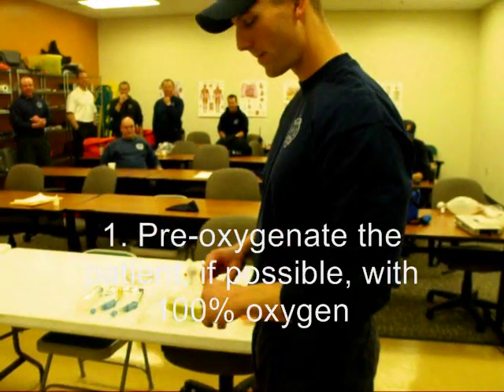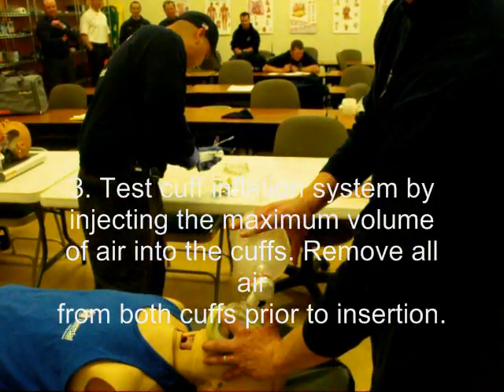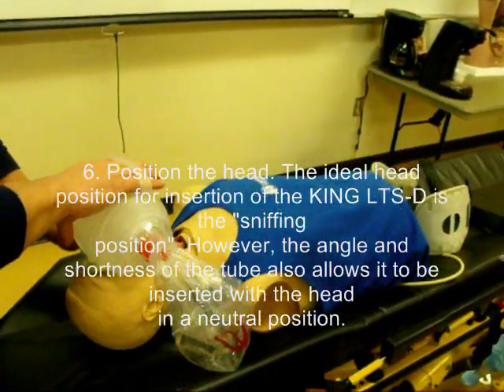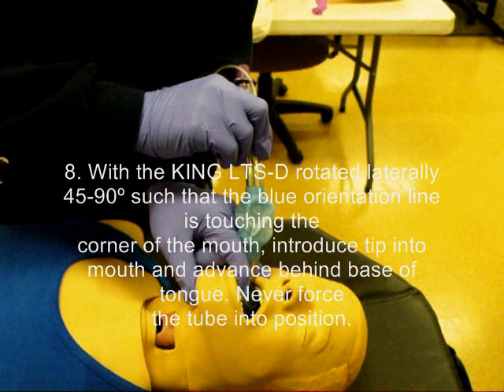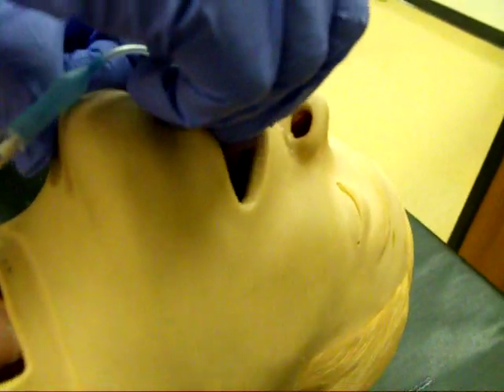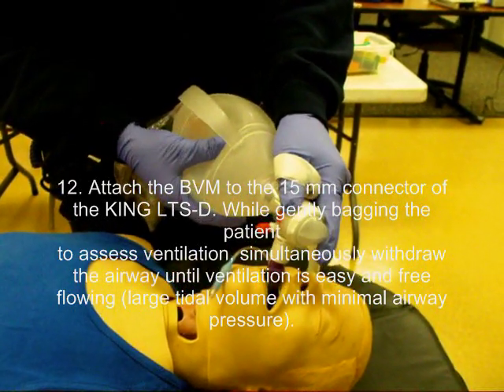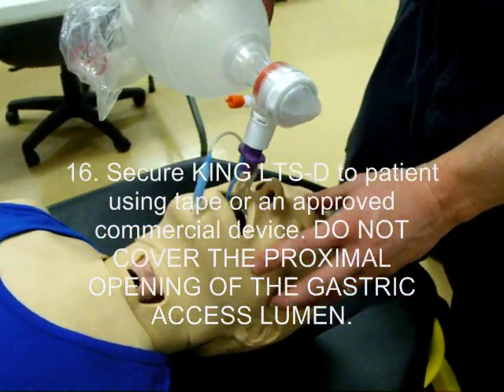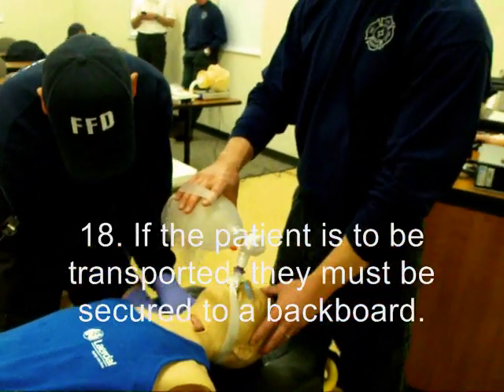King-Air Procedures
New Mexico EMS guidlines for using the King-Air airway device.